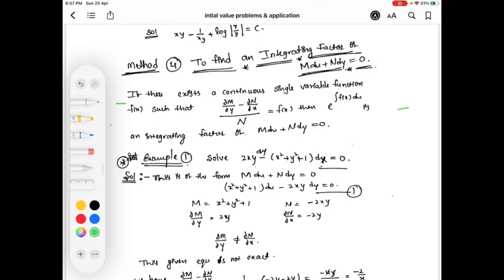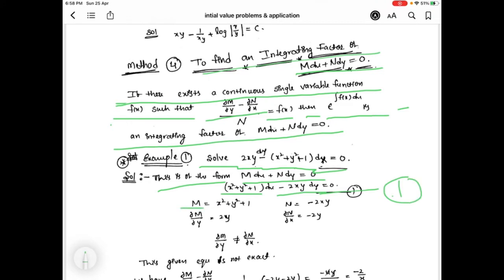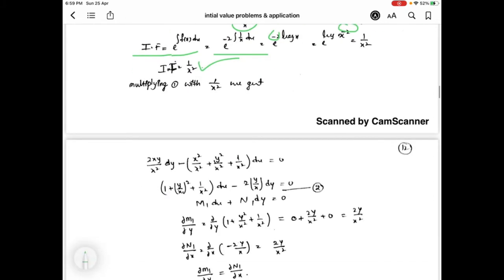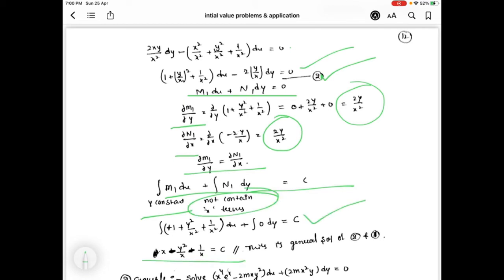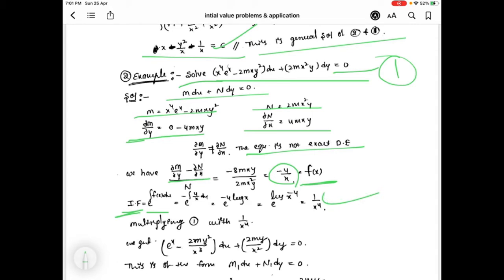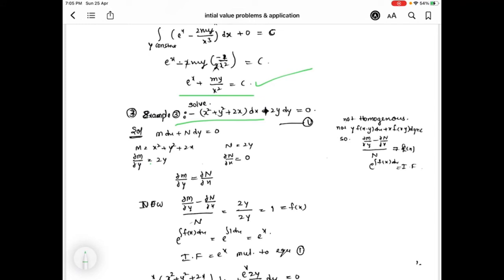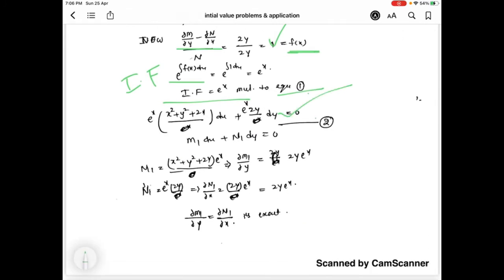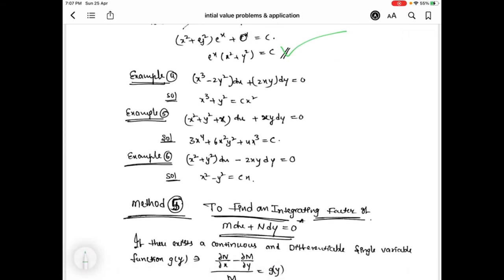Integrating Factor of Mdx + Ndy = 0 ( Method - IV )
I B Tech